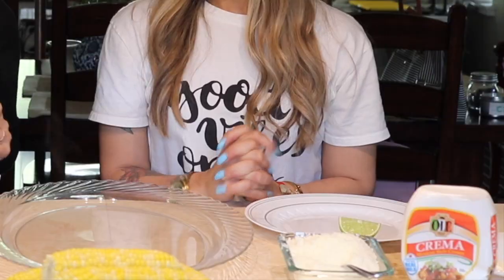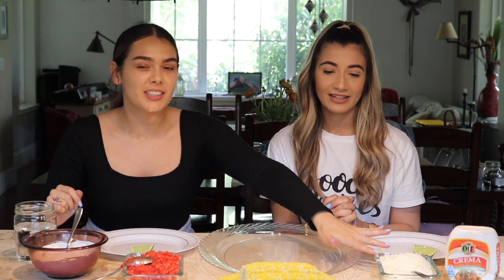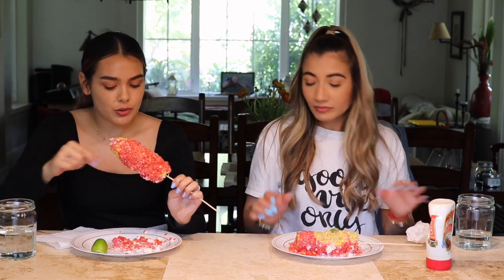MAKING AND TRYING ELOTES WITH HOT CHEETOS FOR THE FIRST TIME DURING QUARANTINE!!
Hey loves! If you're new, Im so glad to have you here. In todays video, I will be collaborating with one of my best friends Marj, who also has a youtube channel which is super exciting! She's going to be doing another hot cheetos snack on her channel so definitely go check her out! I will have her channel linked down below! We are going to be making ELOOOOOOTES! Now, I have never tried them or made them so todays going to be yet another exciting video! Also, leave any video recommendations down below since I will be having more time to post now with this whole quarantine situation! Be safe loves and thank you!!
xx